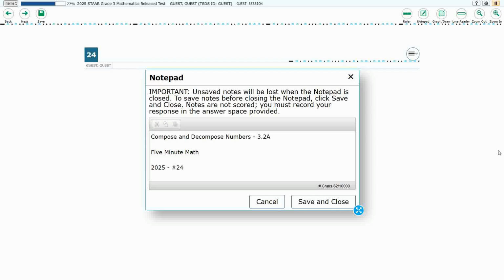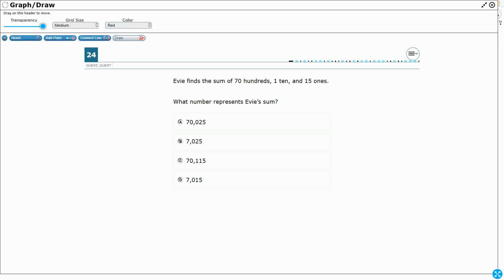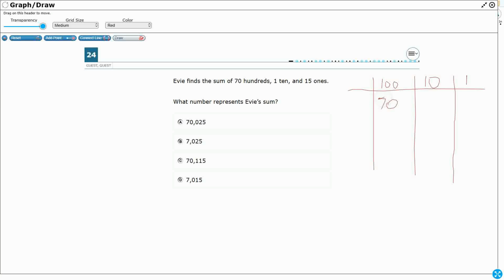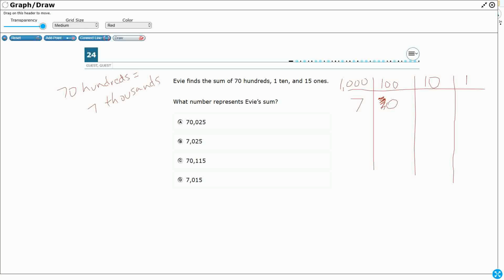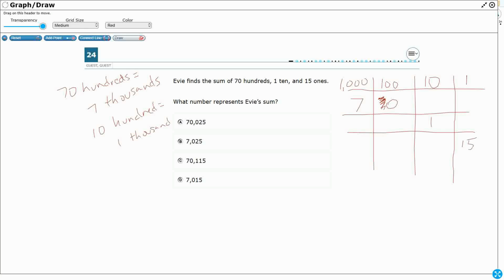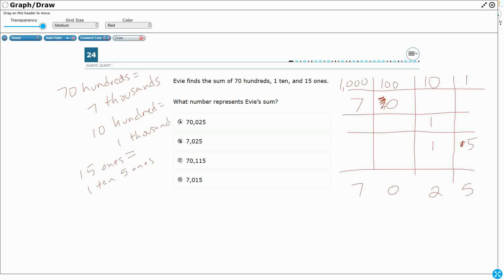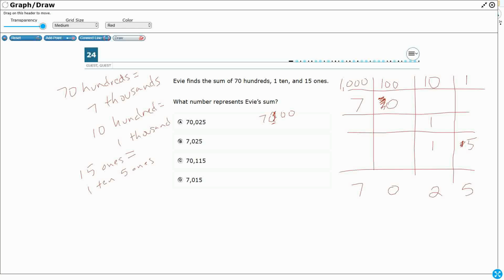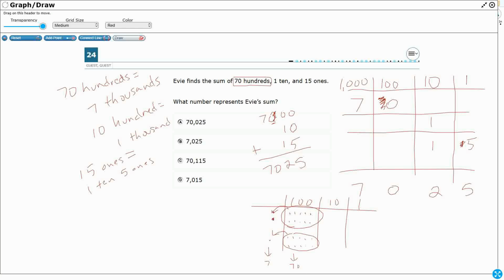3rd Grade STAAR Practice Compose and Decompose Numbers (3.2A - #13)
Practice composing and decomposing numbers with a test item from the 2025 STAAR test (#24 - TEKS 3.2A).